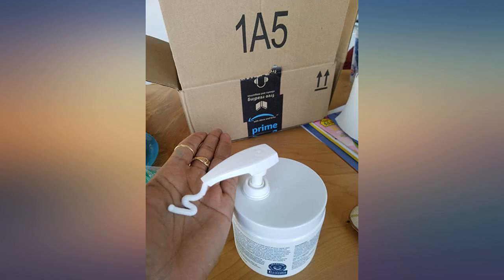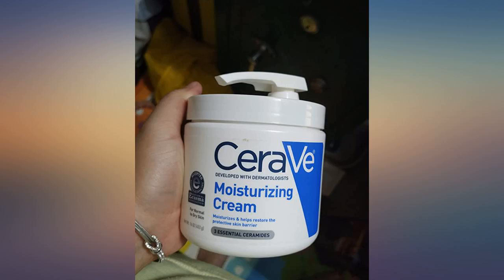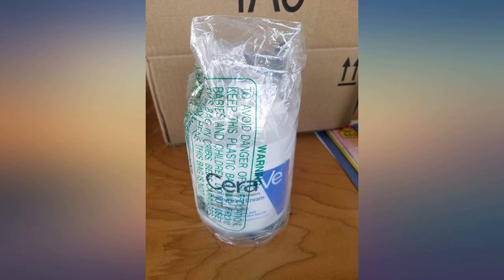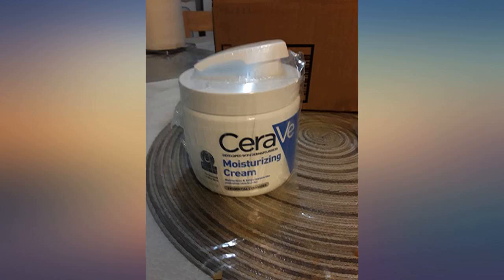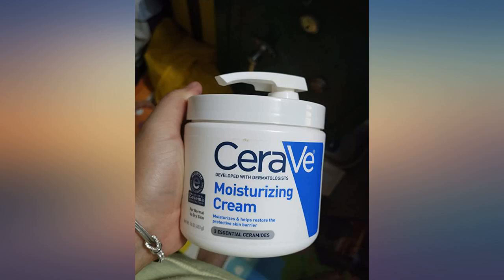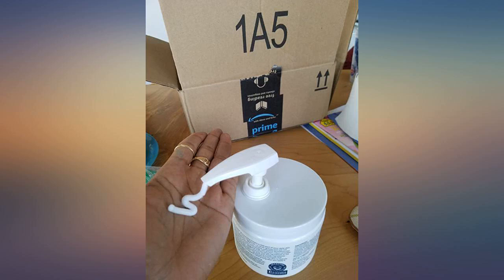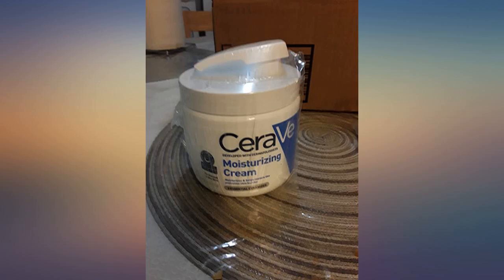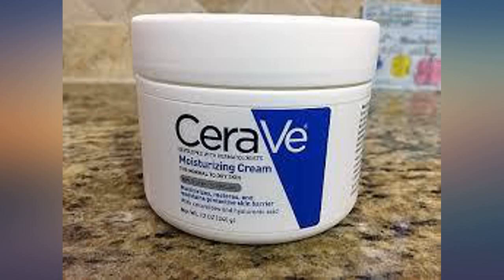CeraVe Moisturizing Cream Combo Pack | Contains 16 Ounce with Pump and 1.89 Ounce Travel S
Main Features:
[ AT HOME & ON THE GO ] Multi-pack features 16 ounce Cream with Pump and 1.89 ounce travel size. Pump allows for easy application at home, travel size is ideal for on-the-go hydration.. [ MOISTURE RETAINING INGREDIENTS ] Formulated with Hyaluronic Acid, which helps attract and retain moisture. [ PATENTED TECHNOLOGY ] Utilizes patented MVE controlled-release technology to help deliver long lasting moisturization. [ GENTLE ON SKIN ] Free of fragrance and oil, hypoallergenic, non-comedogenic and non-irritating. [ HYDRATES WITHOUT CLOGGING PORES ] Ideal for normal to dry skin. Note-Recommend patch test skincare products before use, especially if they have sensitive skin to avoid any allergy

Reviews:
I ordered this along with Skin Clinical to help with the eczema on my hands that’s been getting consistently worse over the past 8 months. I’ve used each about 10x a day over the past week, and no lie, my hands are practically cleared up! I can’t believe it myself, but it’s true. I’m giving both products 5 stars, because I’m not sure if it’s one or the other that worked so well, but in conjunction, they’re amazing. I wish I had a before picture, but here’s my hand now. You can still tell the damaged areas on my palm and between the fingers, but you should have seen them before... chaffing, cracked, chapped, yuck!. After watching Youtuber Dr. Dray, I learned the best way to use the product in the tub is to apply to wet skin.  After bathing, do not towel dry your skin; instead, immediately apply this product to wet skin.  It has made a huge difference in my opinion of this product and my winter skin is no longer chapped or ashy.  I was using body oils but this is a million times better.  Will be purchasing again.. Great product for my daughter who has exema. It helped cleared her skin. Bought in prime day, and this is my first time buying cerave, hoping it can help my dry skin. I found it very big and it deserves to buy as its fresh cream. i hate the oil feeling of the cream in summer, but it still very fresh after using, without smell. it's out of my expectation. Besides, i m a lazy lady, the pumb will be cleaner as i do not need to open the cover like the old style. Hope it can be helpful for you!